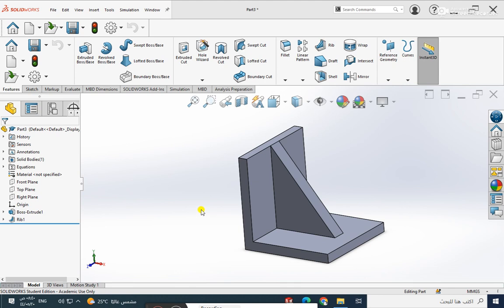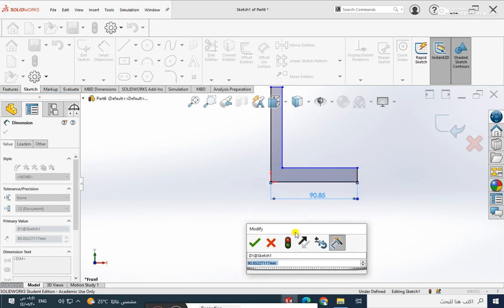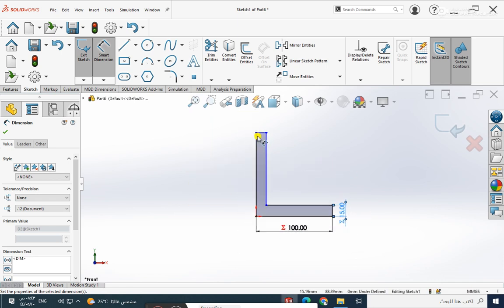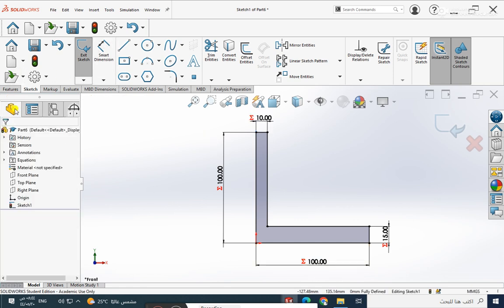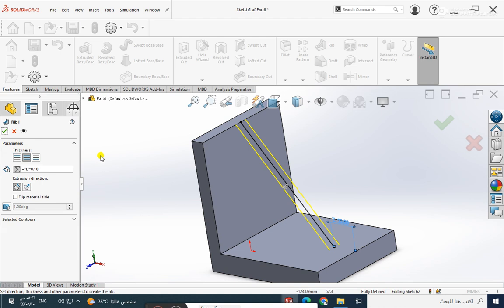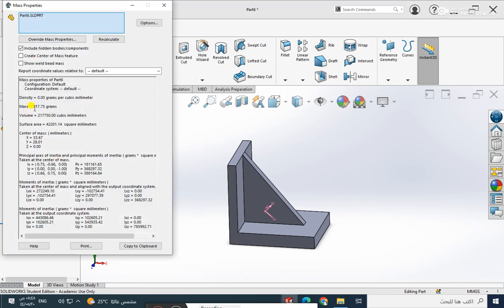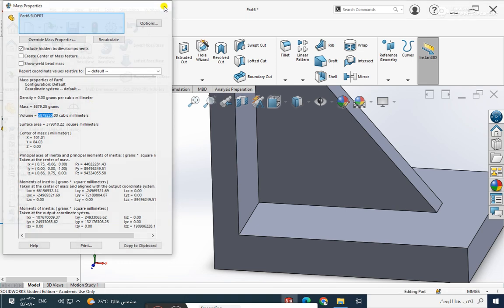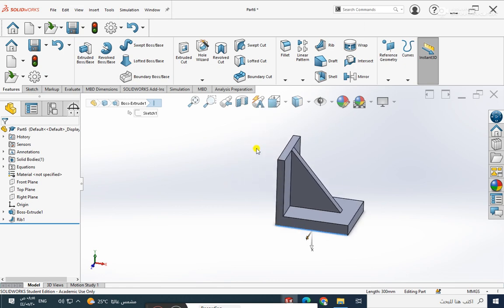Global Variable on Solidworks